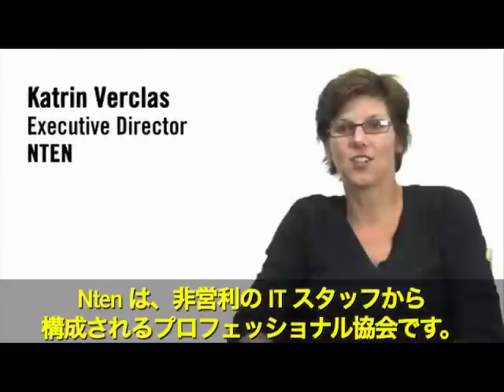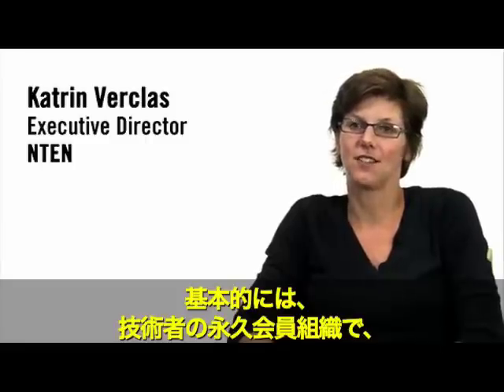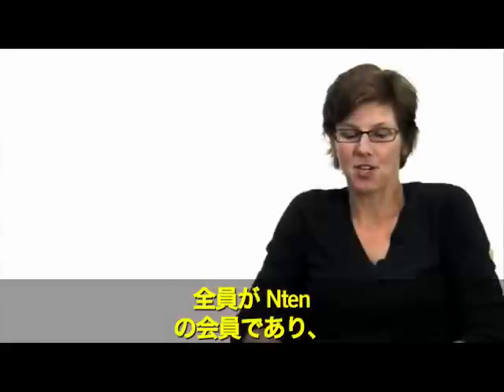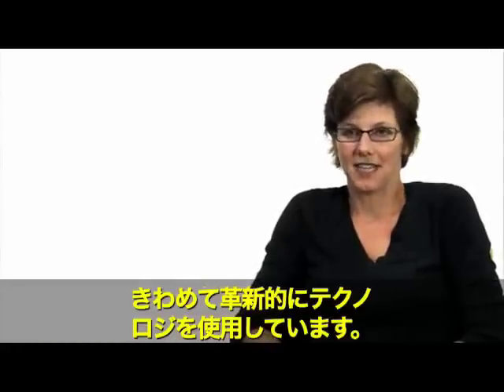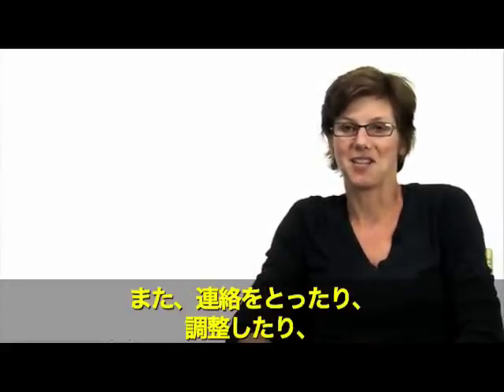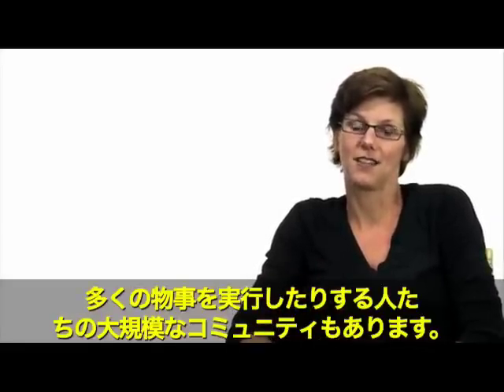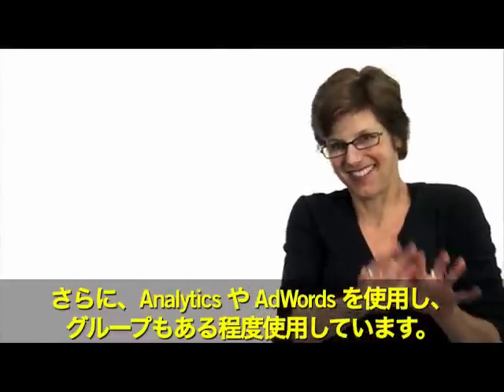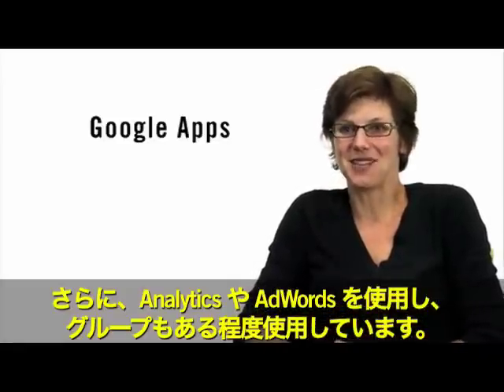Google Apps 導入事例 - NTEN -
NTEN における、Google Apps の導入について